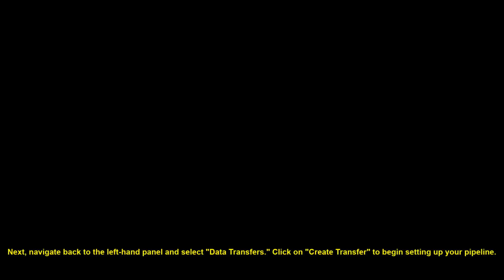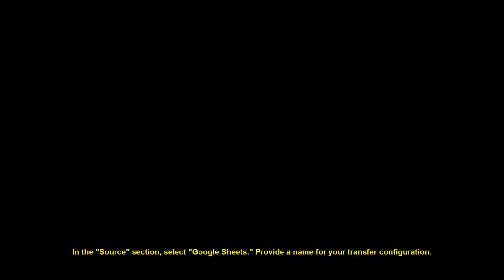How to subscribe to Google Sheets to BigQuery pipeline tutorials - Quick Tutorial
In this video, we’ll guide you step-by-step through the process, making it easy for both beginners and experienced users to connect their Google Sheets to BigQuery for efficient data analysis. Whether you're looking to automate your reports or enhance your data handling, this tutorial has you covered.